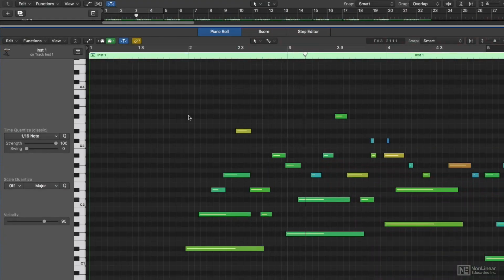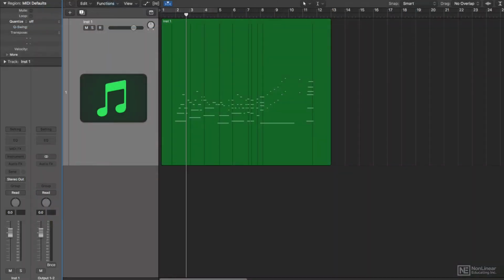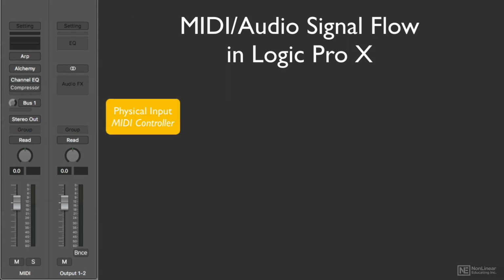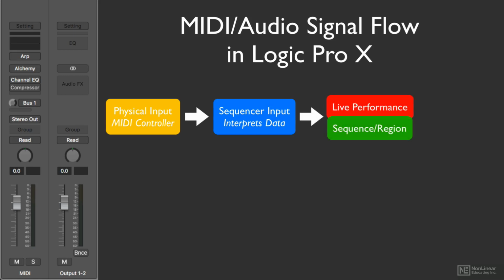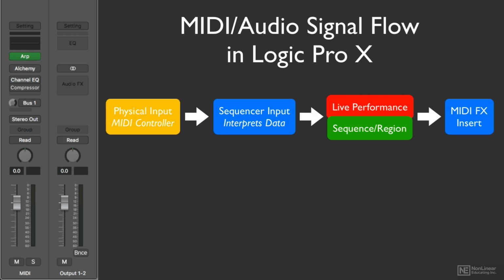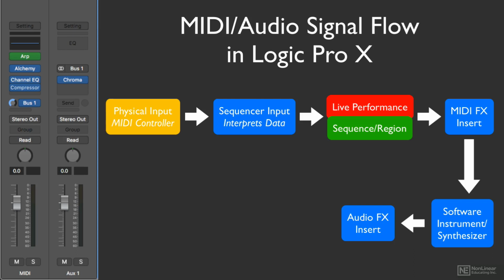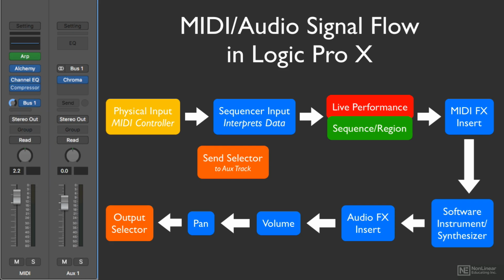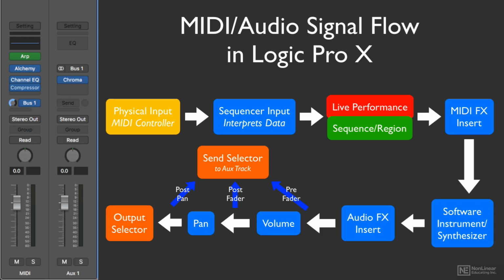Logic Pro X 103: Recording and Editing MIDI - 4. MIDI Signal Flow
Logic Pro X 103: Recording and Editing MIDI by Joshua Carney
Video 4 of 29 for Logic Pro X 103: Recording and Editing MIDI

Its no secret that Apples flagship DAW is one of the most powerful software available for recording and editing MIDI. This course, by certified trainer Joshua Carney, will give you a solid MIDI foundation in Logic Pro X. Whether you are a beginner or a confirmed Logic user, this course is a must watch!

Joshua starts with a brief MIDI lesson history where you learn what MIDI is and how its used inside Logic. Next, Joshuas quick start guide will get you recording MIDI in no time and will give you a deep understanding of Logics MIDI flow.

With that knowledge under your belt, you discover different recording techniques, such as cycle recording, comping, autopunch, and you learn everything about editing MIDI in the Piano Roll editor. From there, Joshua takes a close look at Logics quantization features, including advanced parameters (q-velocity, q-length, q-range...) Smart Quantize, and Scale Quantize. Joshua wraps up the course with a section on advanced MIDI topics where youll have the chance to explore Logics lesser-known MIDI editors (the Event List and the Step Editor), and the very complex MIDI Transform Window.

So join Logic guru Joshua Carney in this course and get a deep understanding of Logics MIDI recording and editing features.